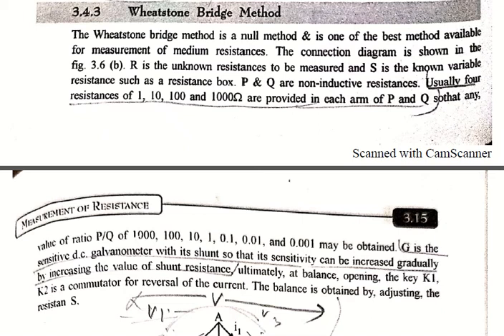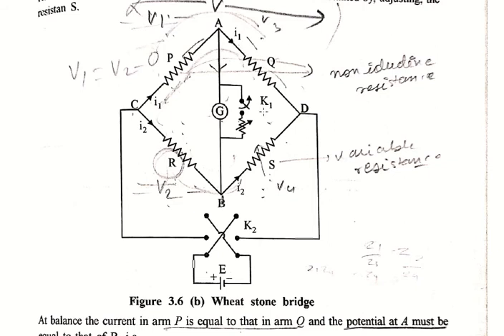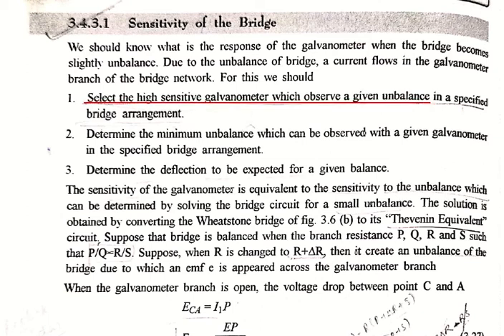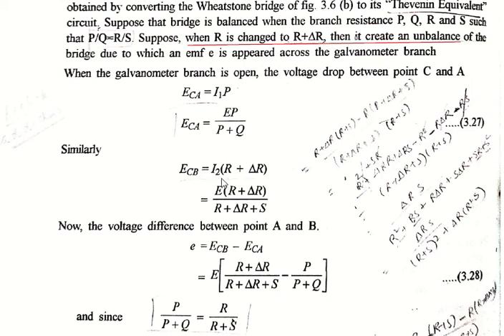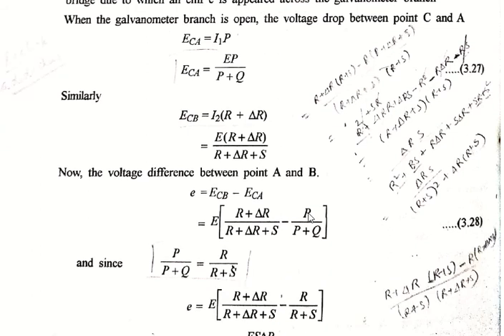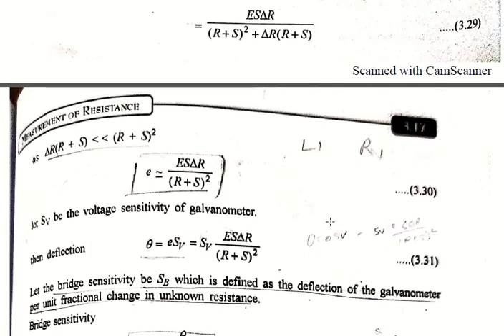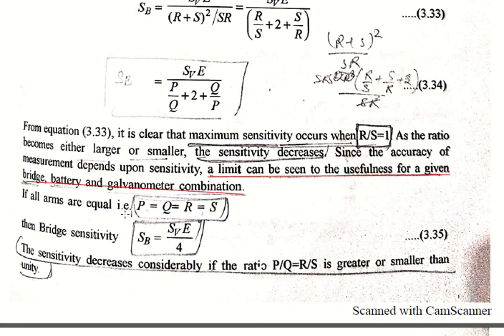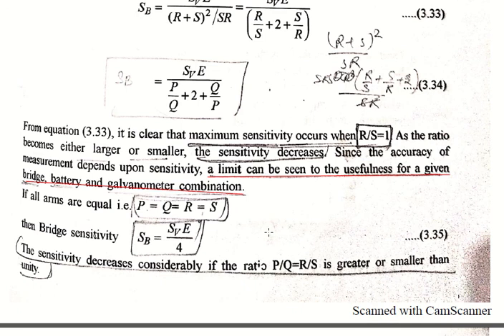Wheatstone Bridge Method & Sensitivity of the Bridge_part 3 by Bulbul Mewara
Engineering College Banswara
Electrical Engineering
Semester-4th
Subject- 4EE03-4 "Electronic Measurement and Instrumentation
Unit- Measurement of Resistance
Topic-Measurement of Medium Resistance_Wheatstone Bridge Method & Sensitivity of the Bridge

Stay Updated! 🔔